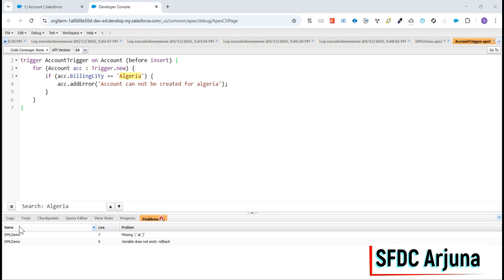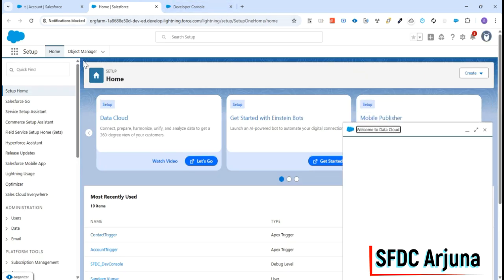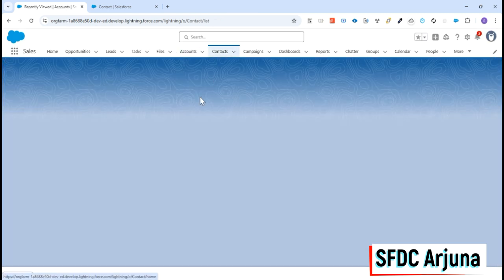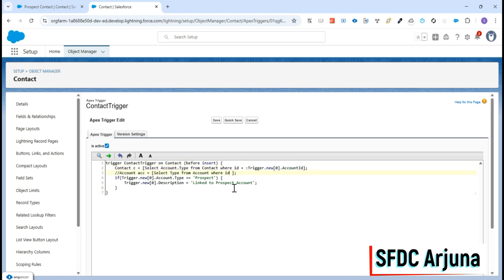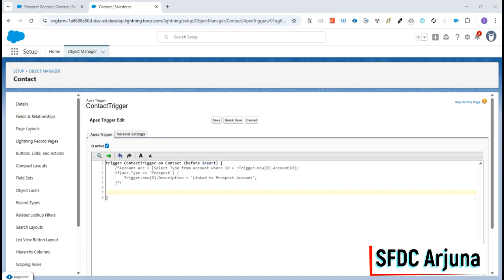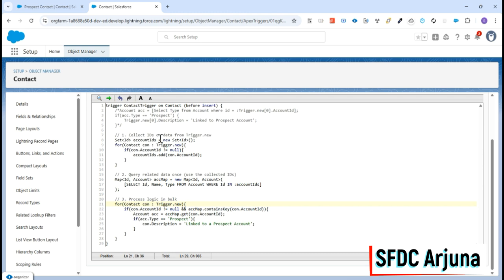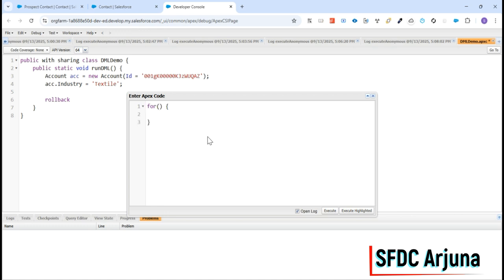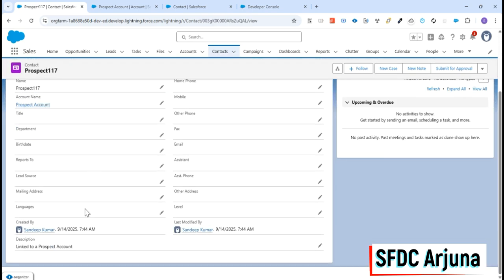Apex Tutorial #11 - Writing Bulk Triggers